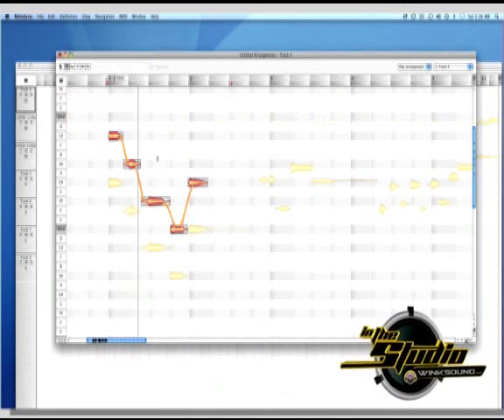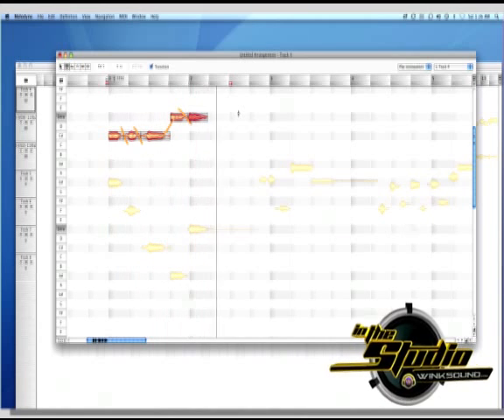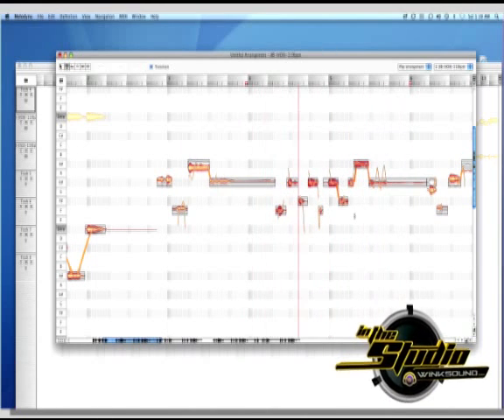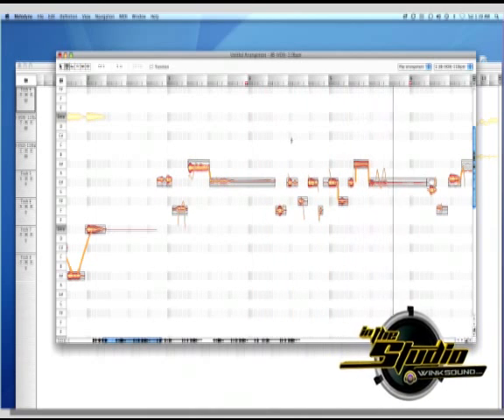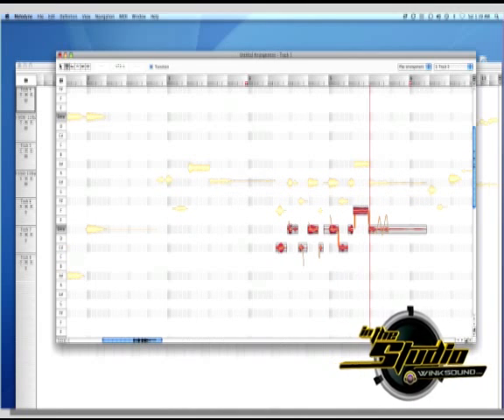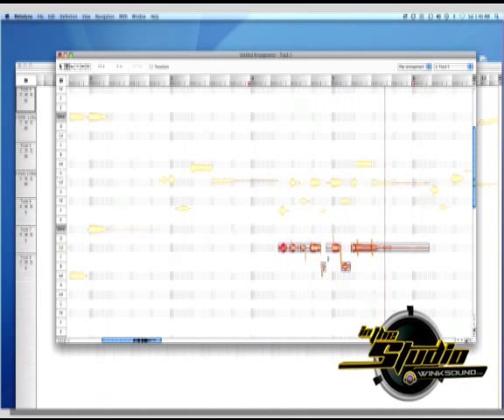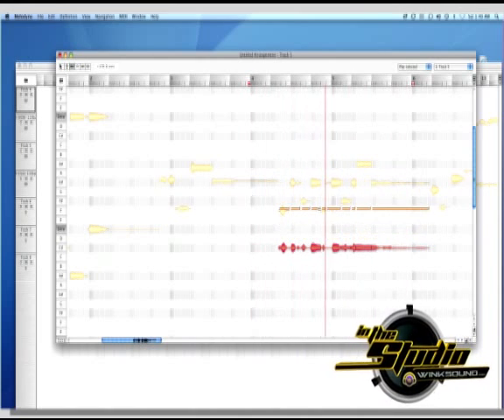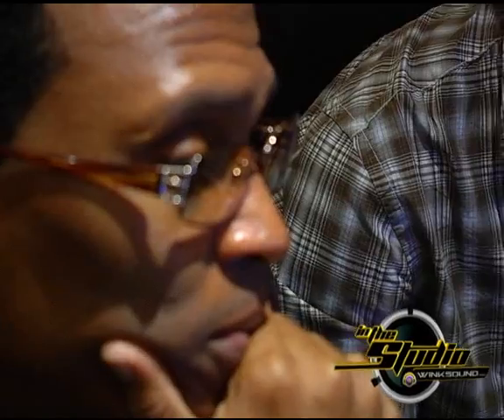Melodyne: Creating Harmonies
This tutorial explains how to quickly create Harmonies in Melodyne.